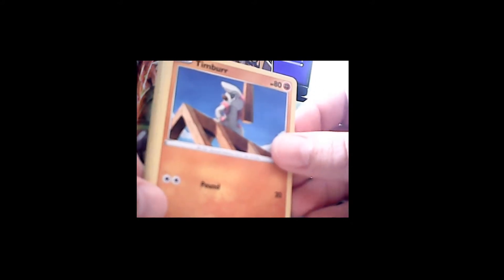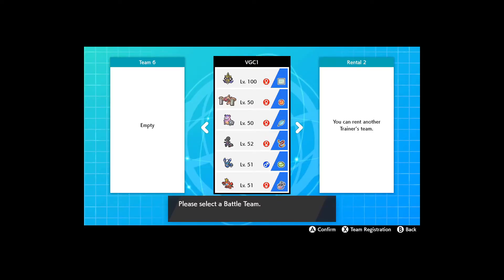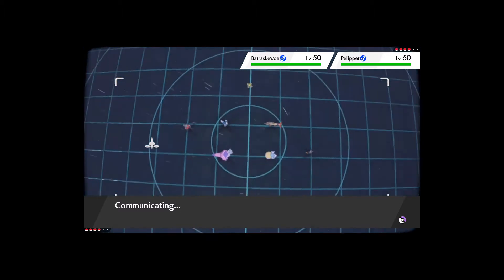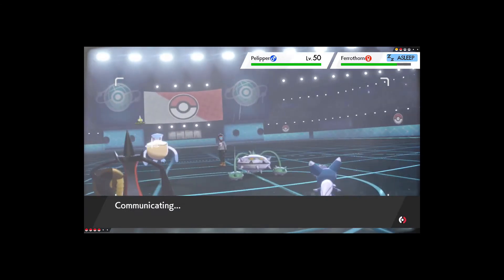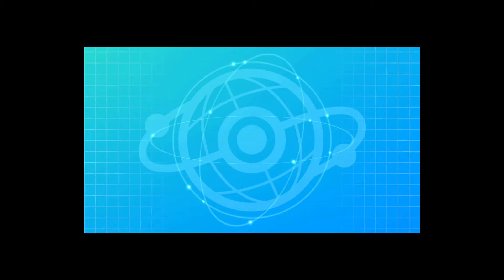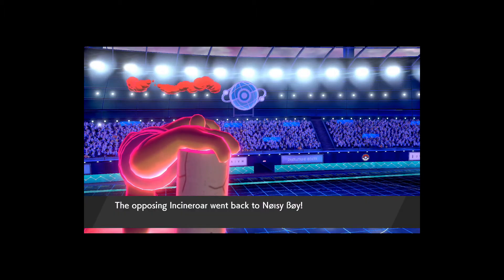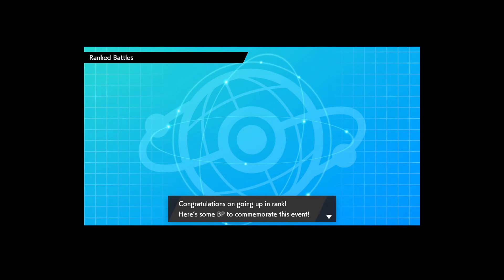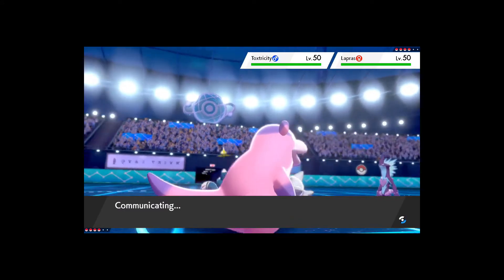TCG to VGC EPISODE 1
NEW SERIES!! Watch as I let a single  booster pack decide my fate climbing the VGC ladder!

Leave suggestions and thoughts in the comments!